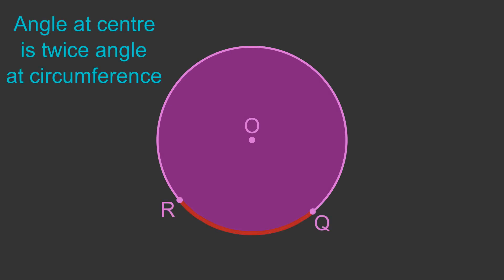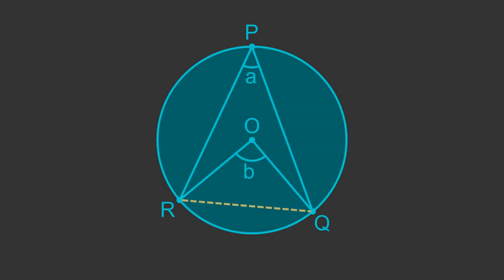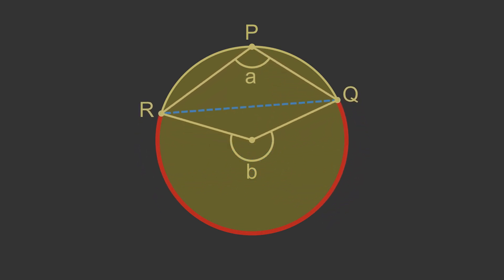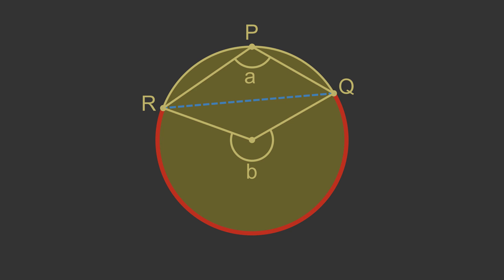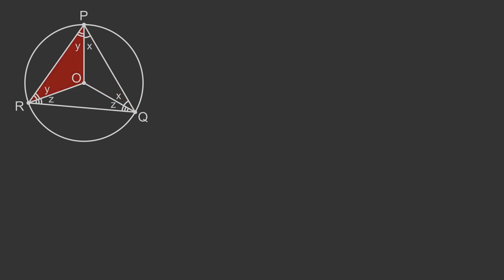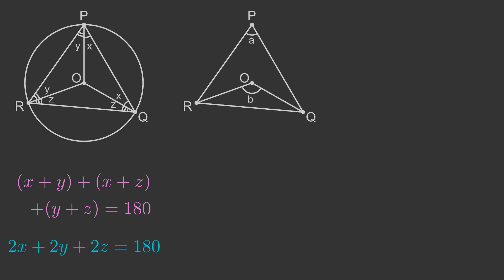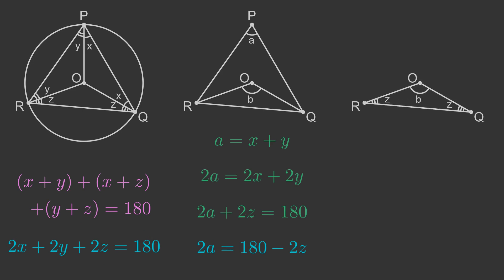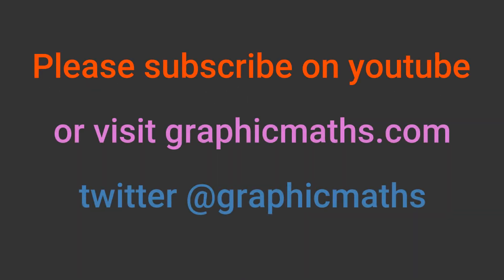Circle theorems - angle at centre of circle is twice angle at circumference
Circle theorems - angle at centre of a circle is twice the angle at the circumference

This video covers the circle theorem that that states the angle subtended by a chord at centre of a circle is twice the angle subtended by the same chord at the circumference.

It includes a proof of the theorem.

Suitable for UK GCSE, IB MYP, US grades 9+. Typically taught to students aged 14 and above.

Related articles:
Angle at the centre of a circle is twice the angle at the circumference

Links:
text versions of these videos.